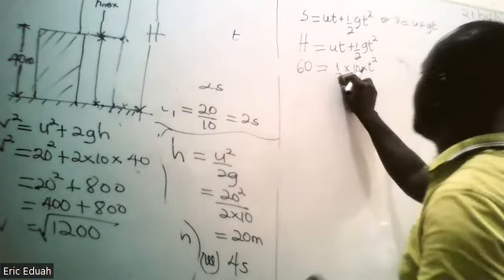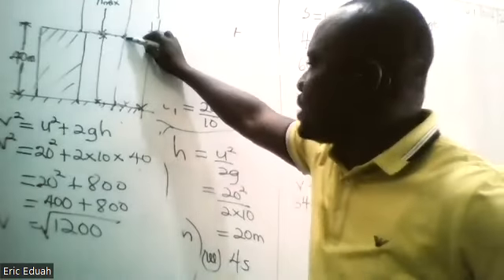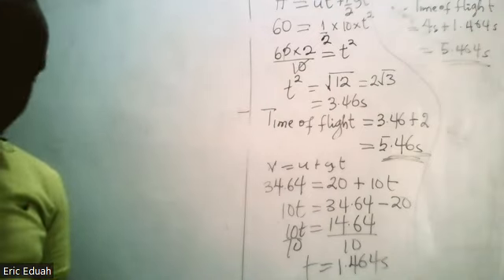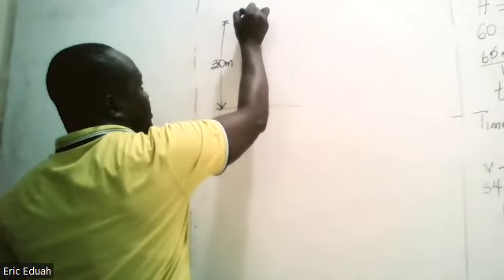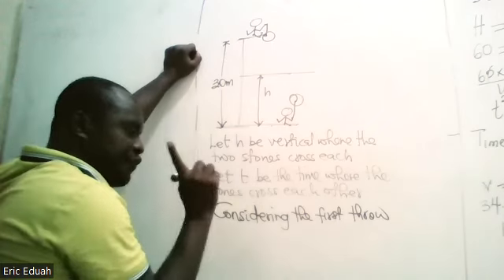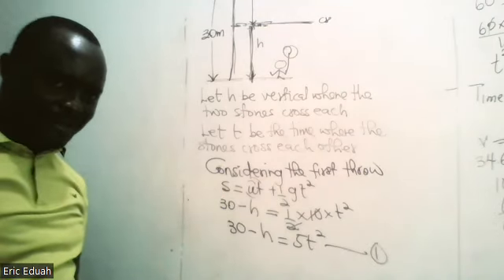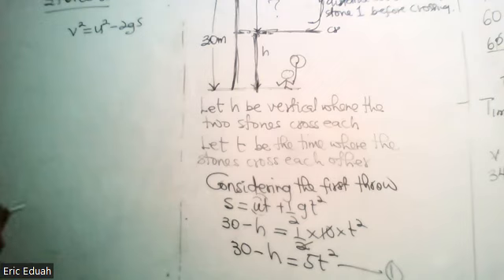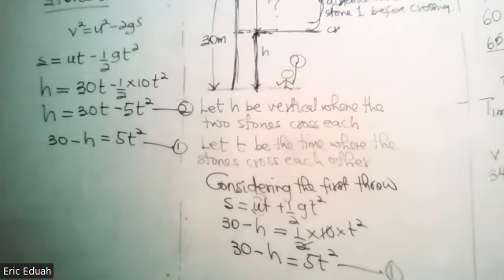Problem solving on free fall cont'd.